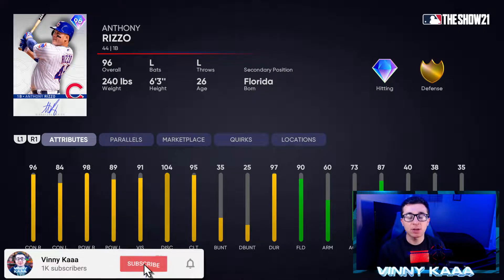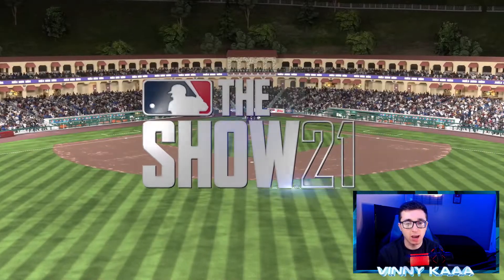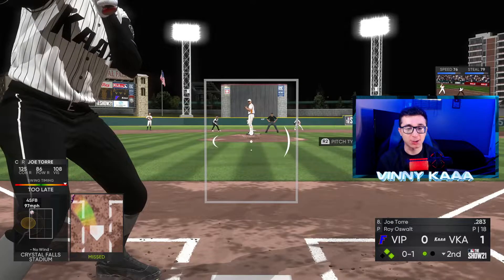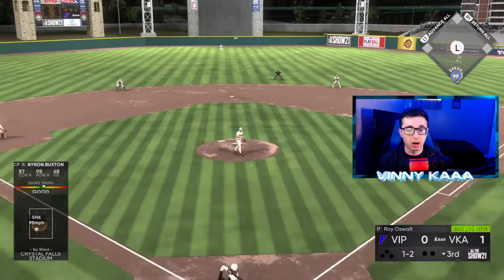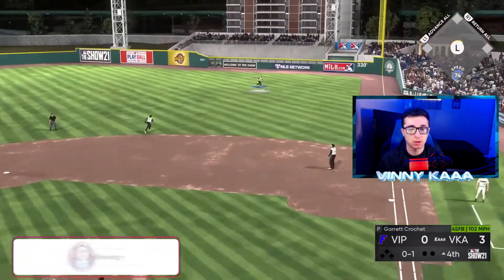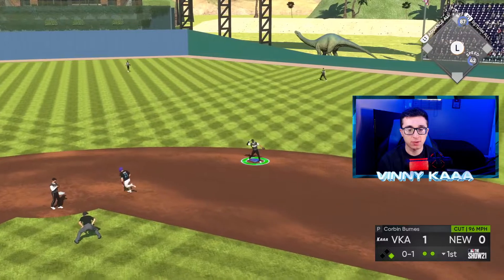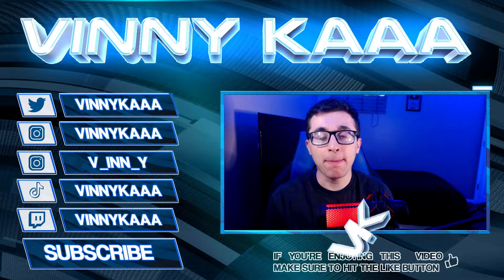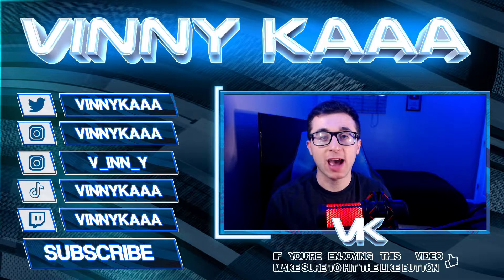*NEW* 96 DIAMOND ANTHONY RIZZO HOMERS IN HIS DEBUT! | MLB THE SHOW 21 DIAMOND DYNASTY GAMEPLAY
96 ANTHONY RIZZO DEBUT

Today we have the new 96 OVR signature series Anthony Rizzo Card to debut! More MLB THE SHOW 21 content coming. If you enjoyed this video please make sure to give the video a like!